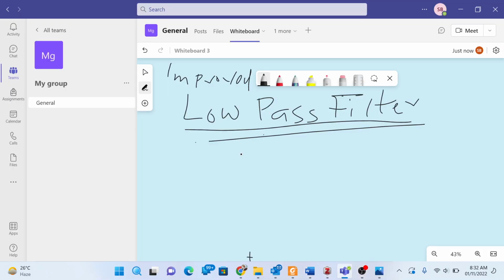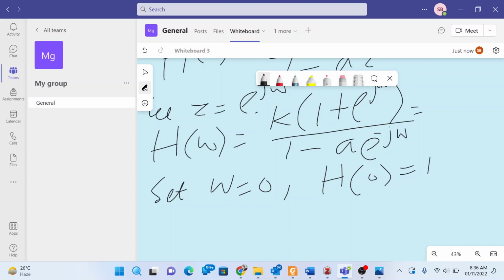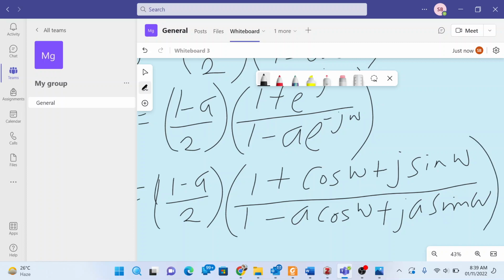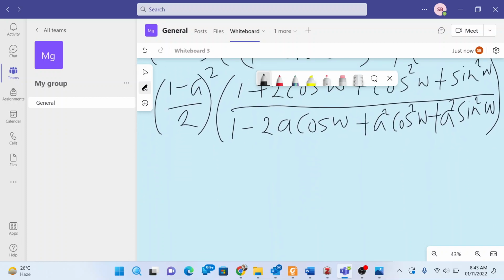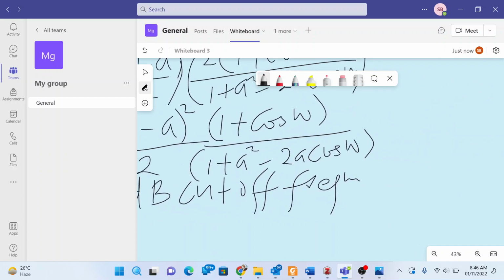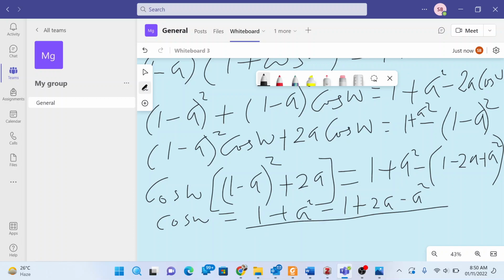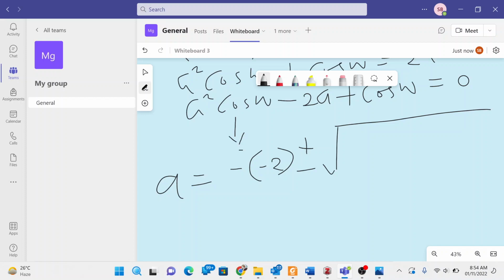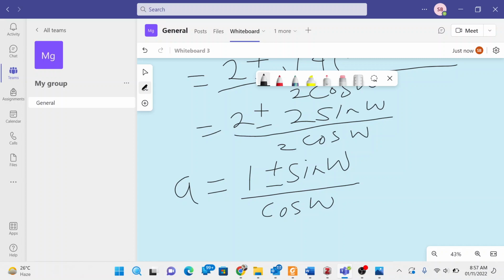How To Derive First Order Low Pass IIR Filter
In this video, the first-order IIR low-pass filter is derived together with the 3dB cut-off frequency.